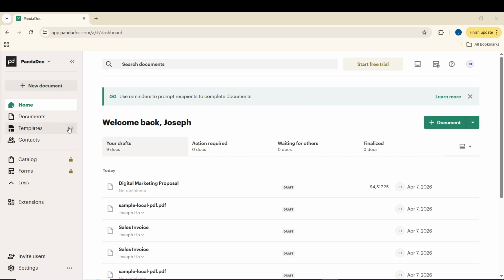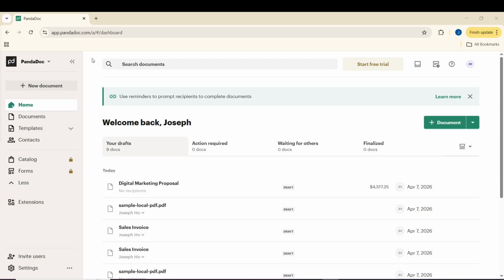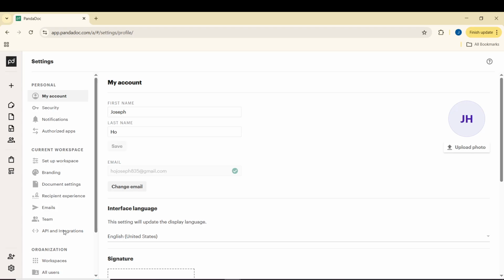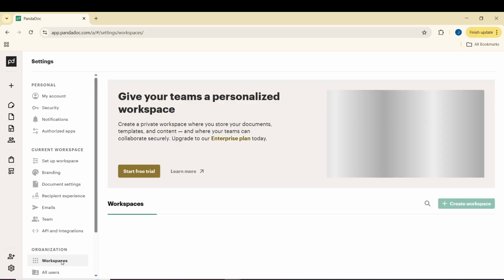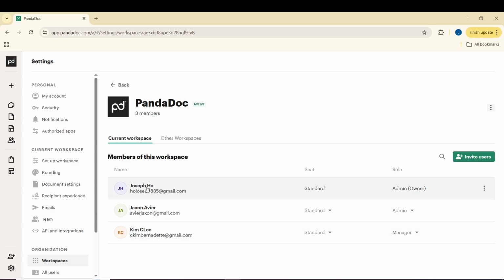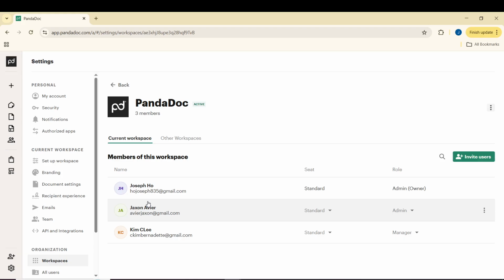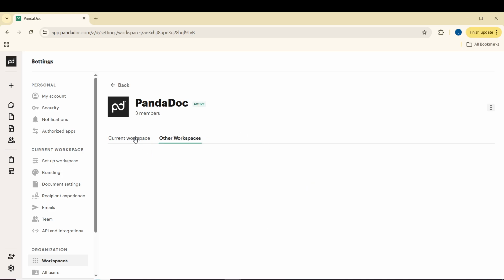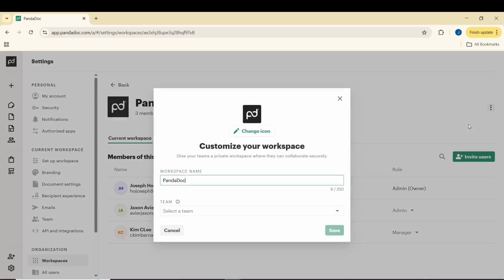How To Change Currency In Pandadoc [2026 Guide]